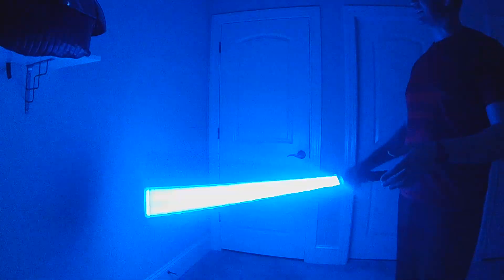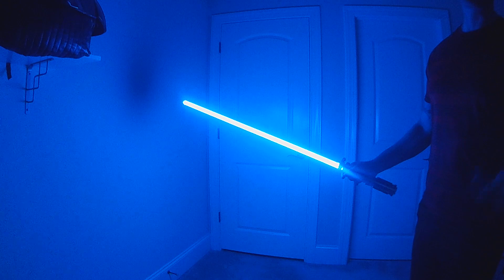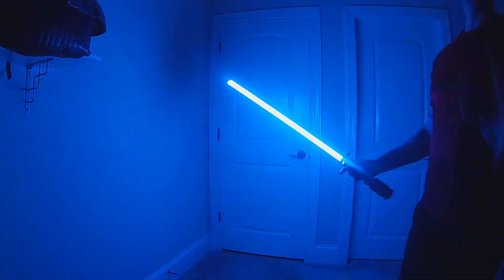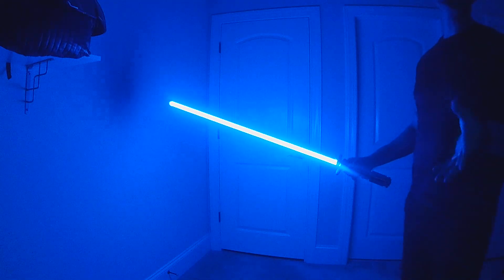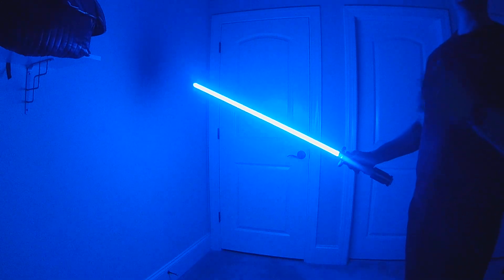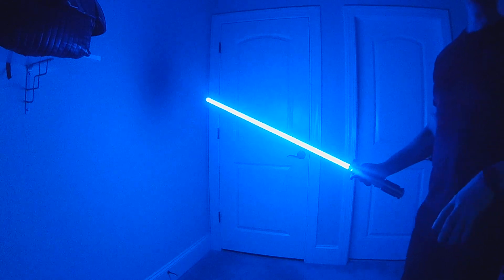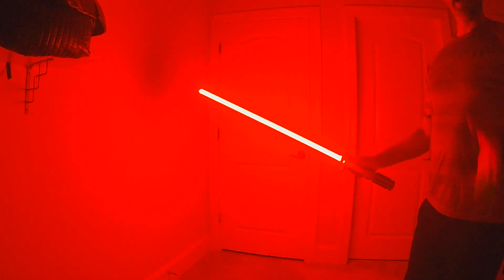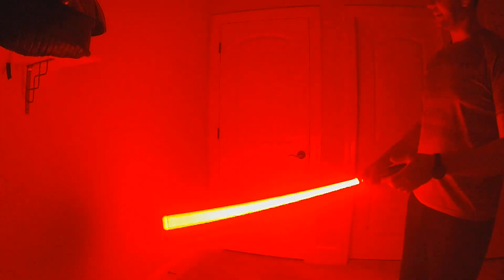ProffieOS5 Library Update - New "Enhanced" Swing Effects and Force Toggle ON/OFF options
I've created a new "Enhanced" SwingSpeed as a new option for the OS5 Library.  I had previewed and discussed on my Live show earlier this week but I'm preparing the update for the library and wanted a full explanation video.  Beginning in OS3.9 we had the ability to use SwingSpeed to apply new effects/colors to the blade based on the speed at which you were swinging.  With the "Original" SwingSpeed the Swing effect would be applied with any/all movement of the blade from 1% to 100% based on the speed you were swinging.

I've designed a new version I'm calling "Enhanced" which only applies the effect at higher speed swings.  So instead of the Swing Effect being applied with any movement, the new "Enhanced" Swing will only appear when you swing at higher speeds.  This allows you to move your blade around normally without the effect and then when you swing the blade quickly it will appear.  The effect still uses the real-time swing speed to adjust the percentages with it being a subtle increase at quicker speeds and full at max speed but now it is ignored at lower speed movements.  This produces a more "realistic" application of the effect so that normal movement shows your base blade an only high speed swings add the effects.  For a more technical explanation check out EP XII of my live show

In addition, the next library update will also add new "Force Toggle ON/OFF" options for Responsive Swing.  With Force Toggle you can activate or deactivate the Swing Effects using the Force Effect.  you'll have the option to have it start OFF and then toggle on with the Force or start ON and toggle off with the Force.  This will give you the ability to use the Swing Effects when you want within a single style.  As part of this update I have also tuned up and improved several of the swing effects, like the Unstable Swing and others to improve their appearance and I have several new swing options coming including the new Blue Flame seen with the Flame Control style from earlier this week.

More to come, enjoy!